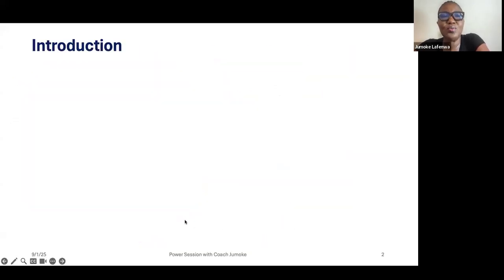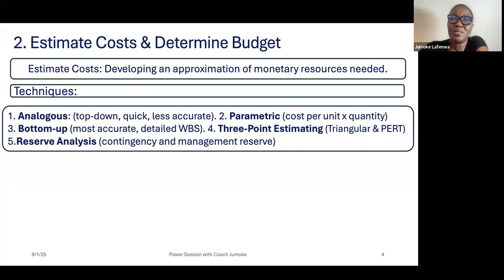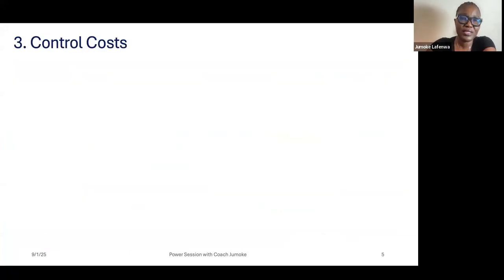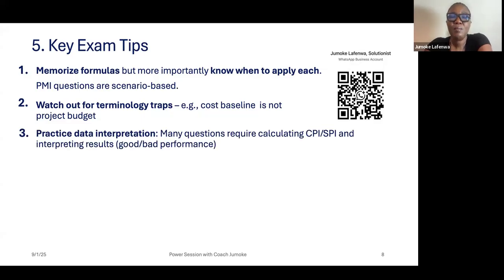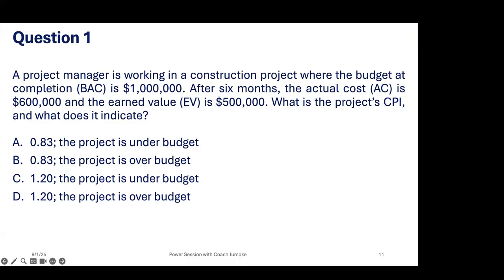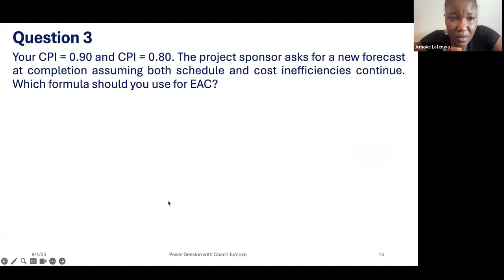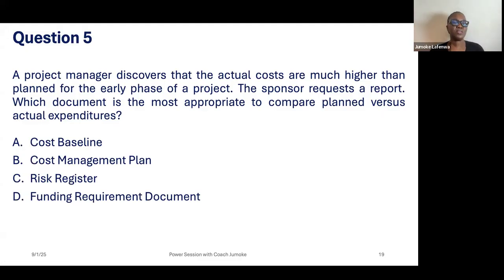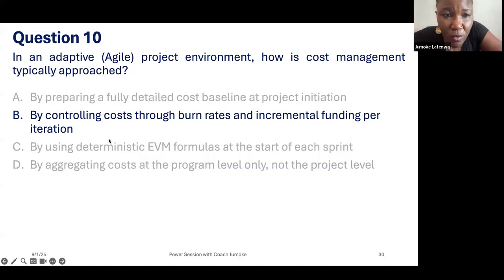Project Cost Management PSWJ V15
This session addressed the process of cost management all through the life cycle of project for both predictive and adaptive approaches.
Plan - Estimate - Budget - Control